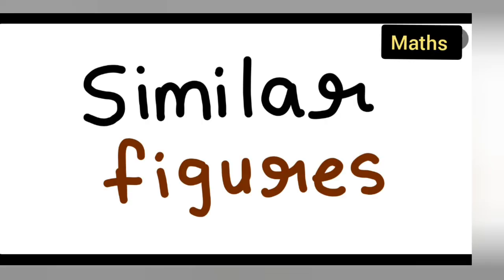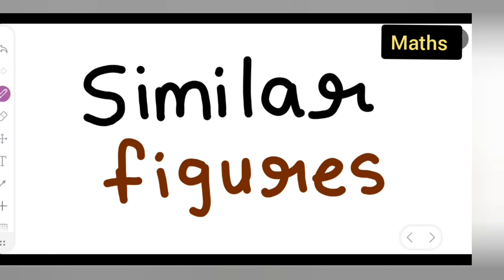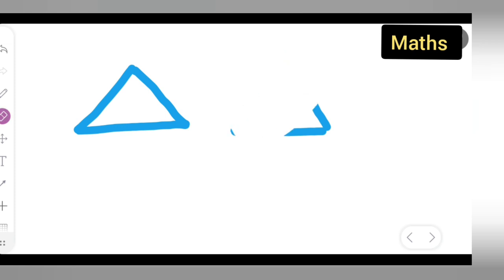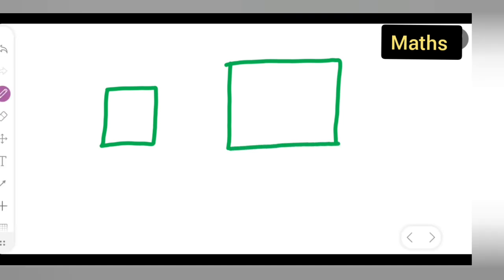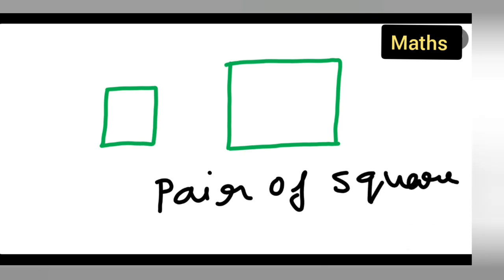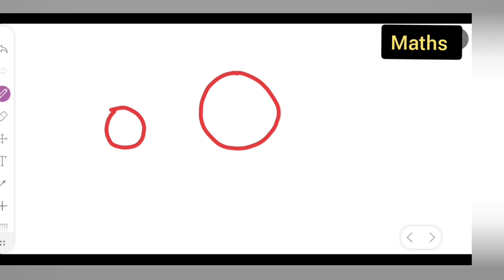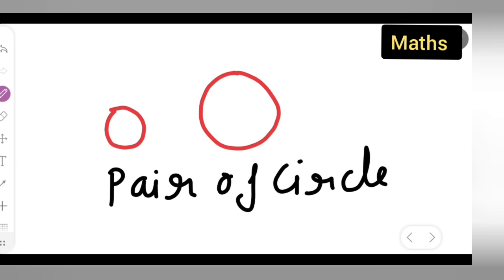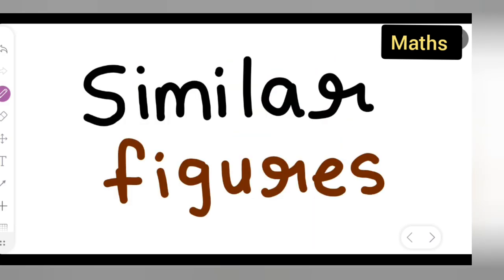similar figures | class 10th triangles